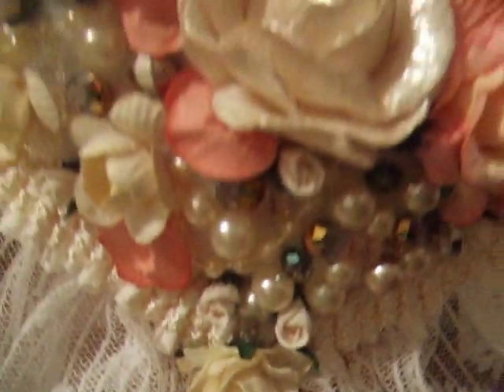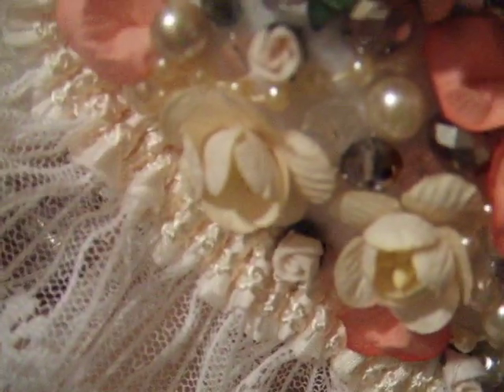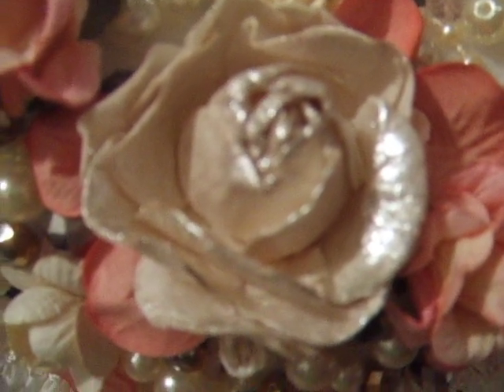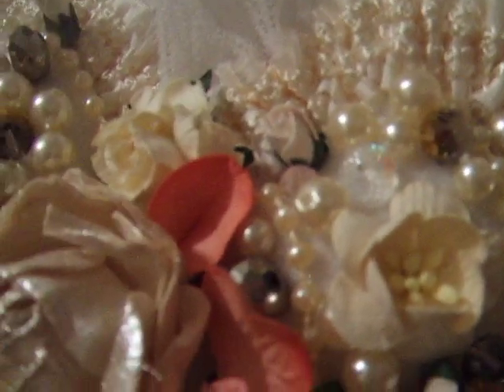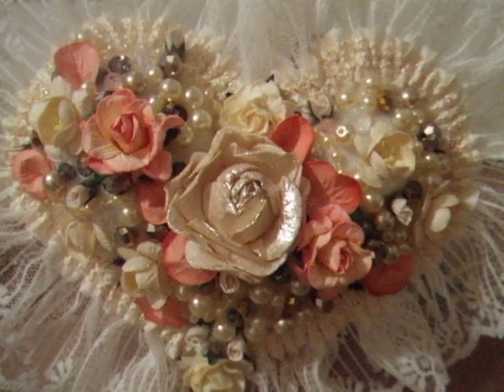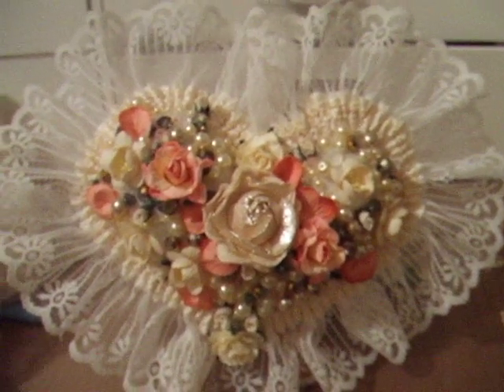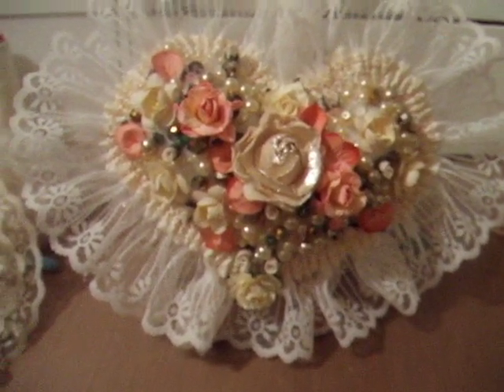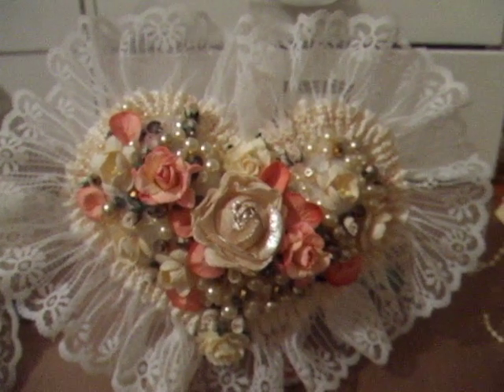Heart Pillow - Victorian Style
This pillow was hand cut from felt, the lace was hand gathered and sewn to the felt, stuffed with 100% polyester filling.  The outside was embellished with crystals, pearls and flowers from Wild Orchid Crafts!

- YOUR ONE STOP FLOWER SHOP!